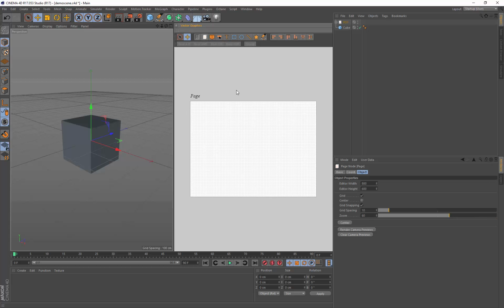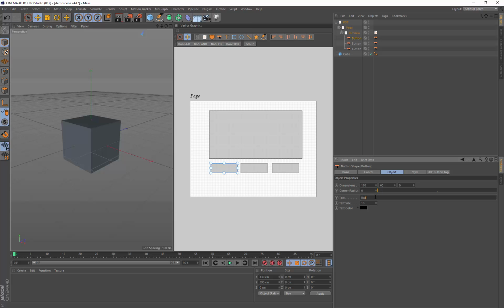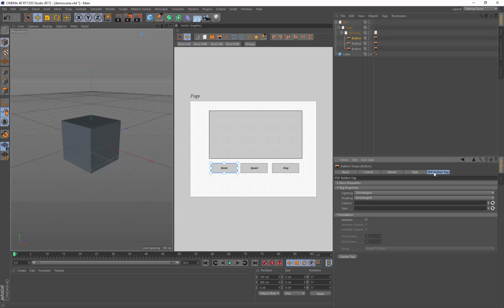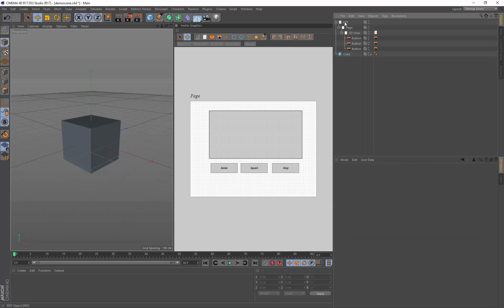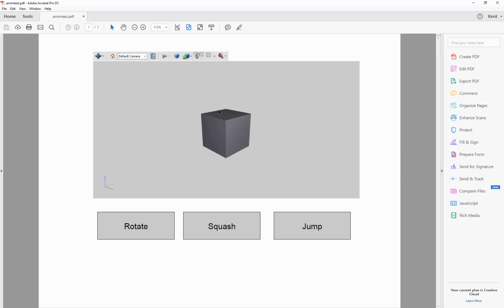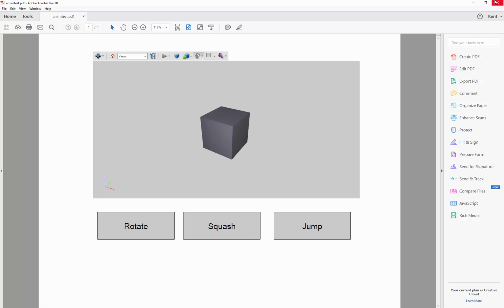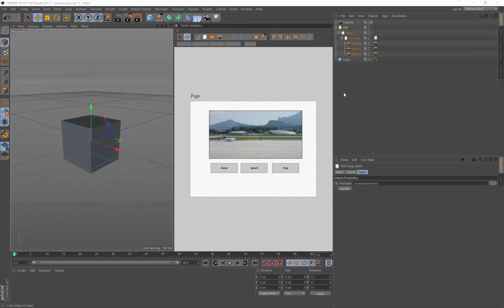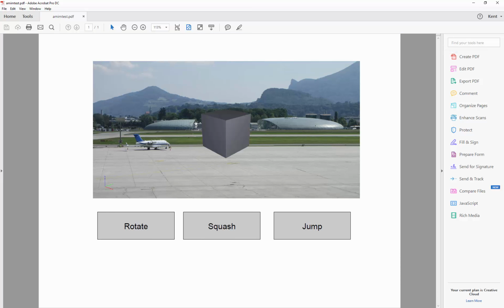4D Publish: Demo 1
Creating Interactive 3D PDFs and Animating Objects